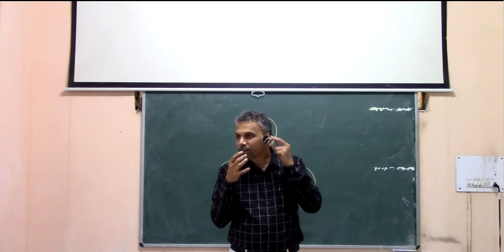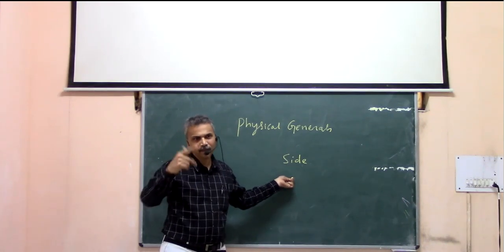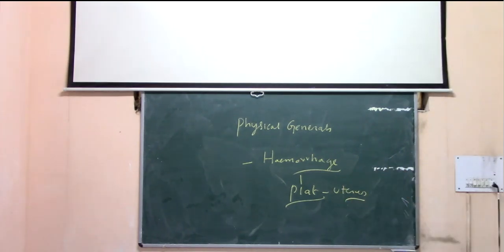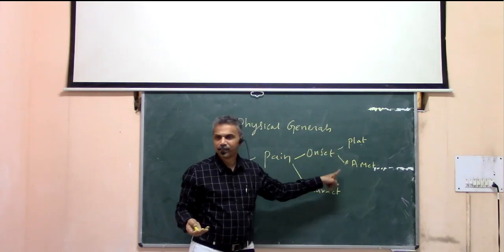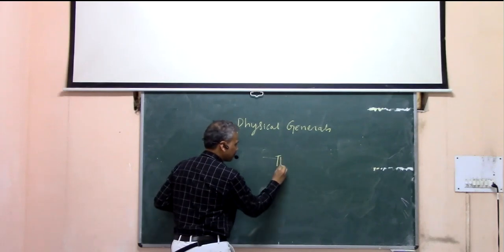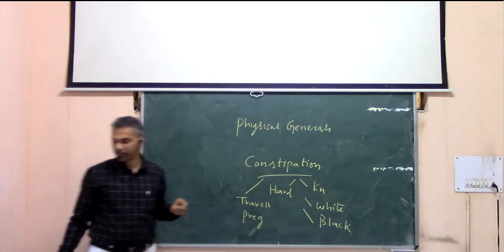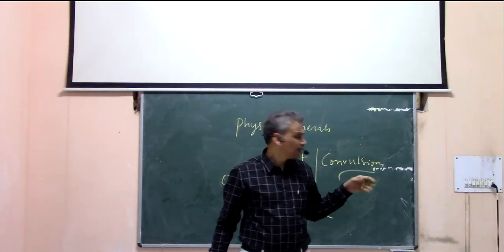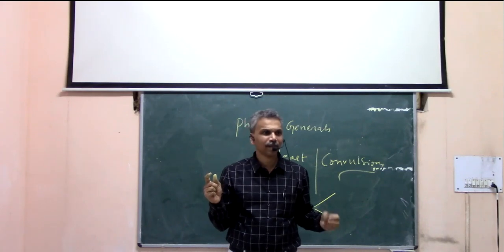PHYSICAL GENERALS OF NOBLE METALS DR VIJAYKRISHNA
In this live class  for PG students , which is a continuation of Introduction to noble metals, I have explained the physicals generals of noble metals.
Foe a better sound quality use ear phones